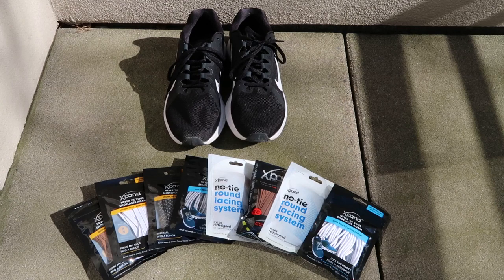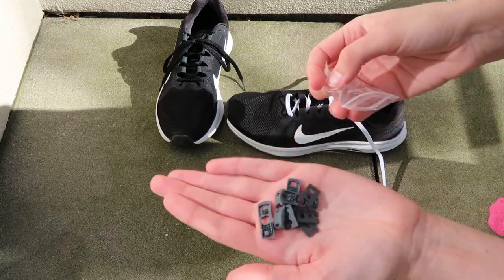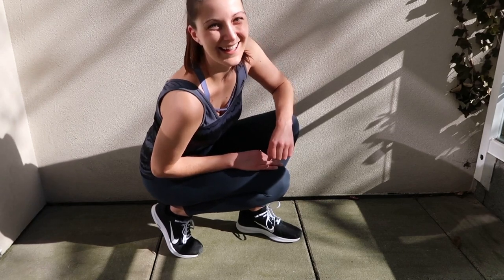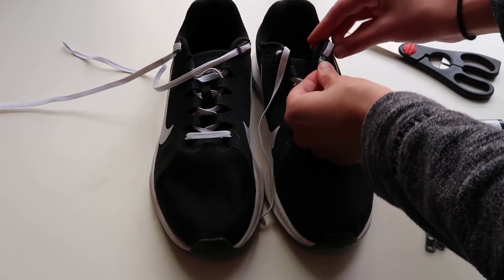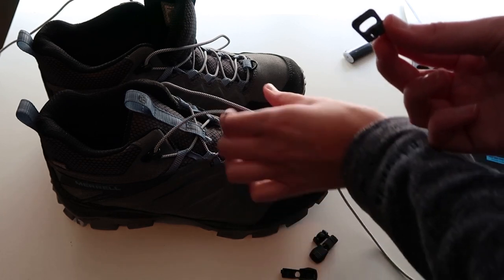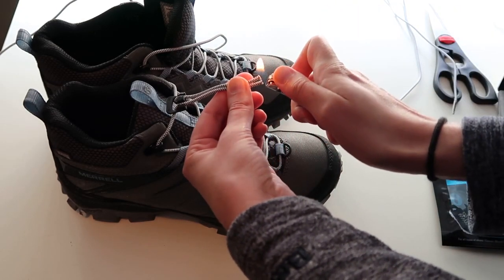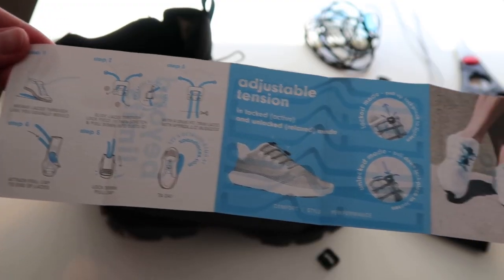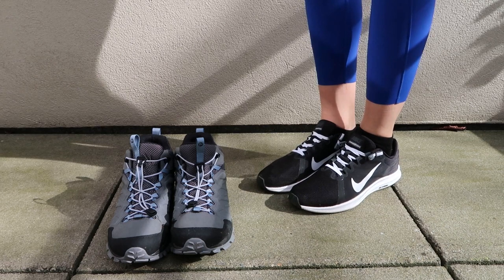How to Lace Your Hiking Boots and Trail Running Shoes So They NEVER Come Undone | GEAR REVIEW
What if you could tie your hiking boots and trail running shoes once, and never have to re-tie them? You can! Xpand makes elastic no-tie shoelaces. We put this unique gear item to the test.

Want more hiking trails, gear reviews and outdoor adventures near you? We cover everything outdoor adventure across North America.

GET READY TO EXPLORE
Song:  Drive Around Town - Broke In Summer [AL Release] [Copyright-safe]